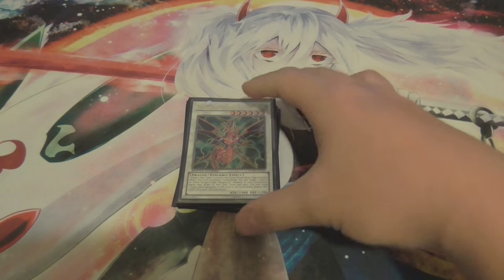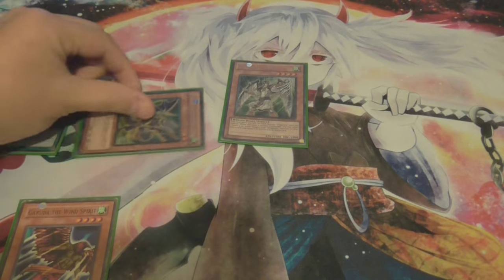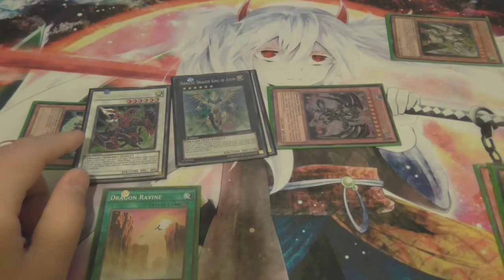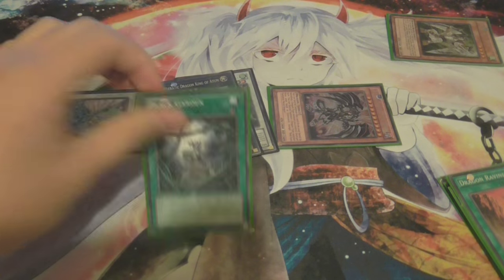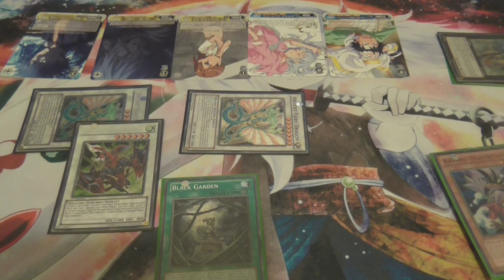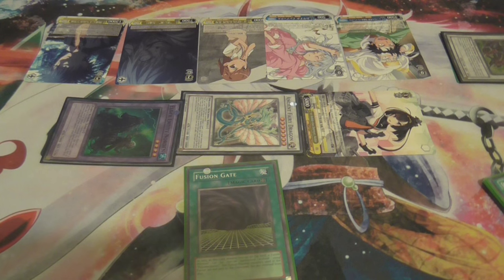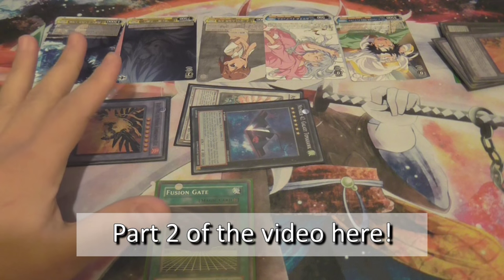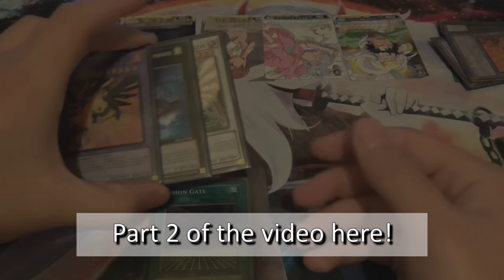DRAGUNITY FTK Deck Tutorial - Step by Step Guide to FTK! Part 1 Yugioh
This Dragunity deck is a special kind of deck! FTK means First Turn Kill and it's a deck that can win without even giving your opponent a single turn! This video explains the combos and how to do the whole FTK with a minimum of a 3-card hand. Check out the other parts if you haven't yet!

Huge thanks for Tainted Wisdom as I basically got the idea from the guy! They are another Yugiohtuber who specialise in FTKs, check them out here:

Generic tags: Yugioh Yu-Gi-Oh Anime Exodia God Cards Obelisk Slifer Ra Blue-Eyes Dark Magician